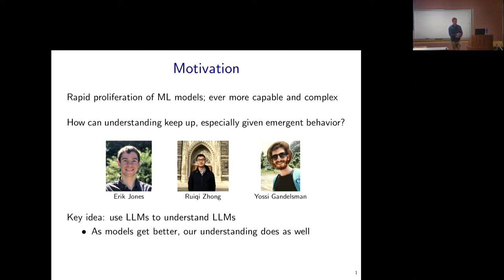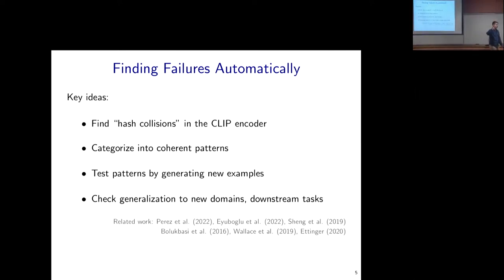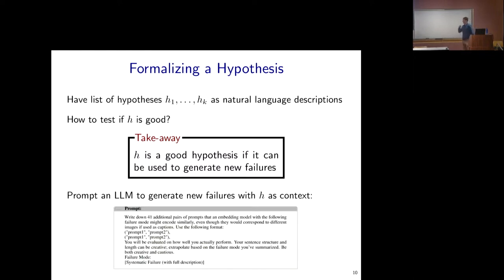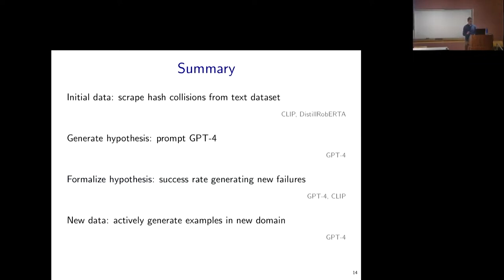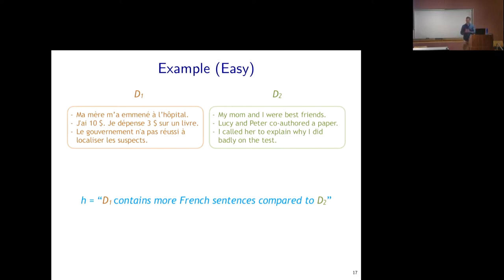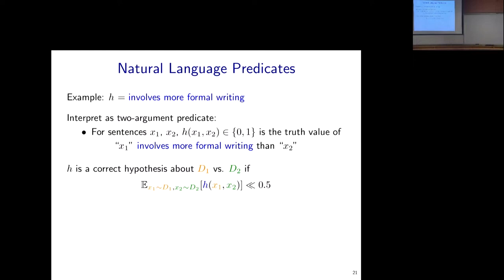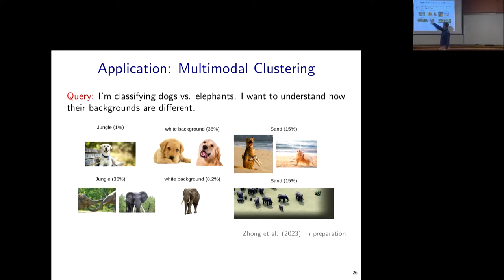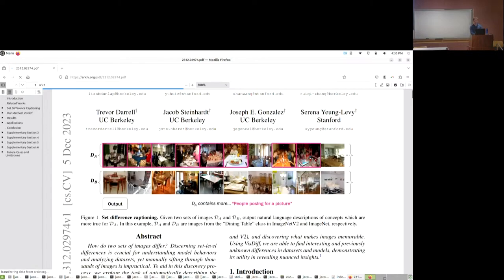Jacob Steinhardt: Using AI to understand AI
You can find more information including the the course syllabus and suggested readings

Jacob Steinhardt, Assistant Professor, UC Berkeley